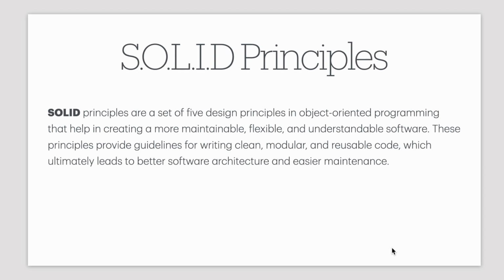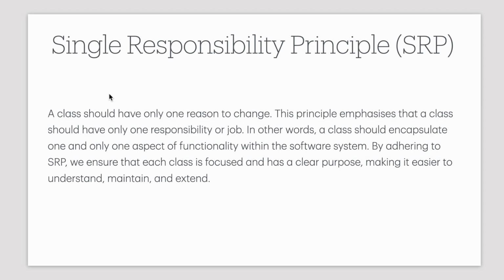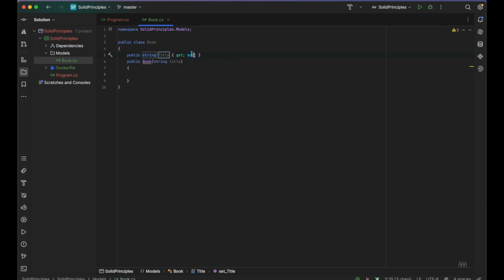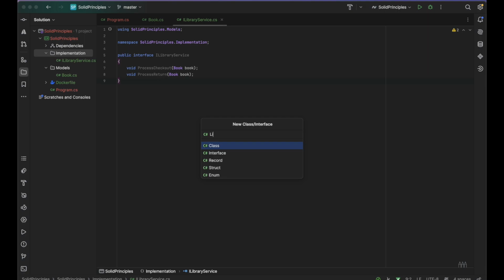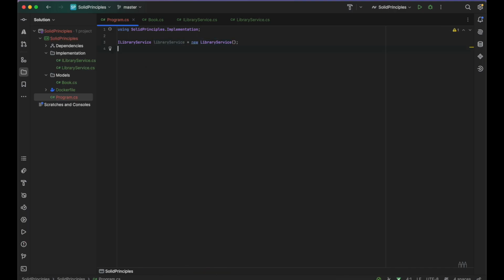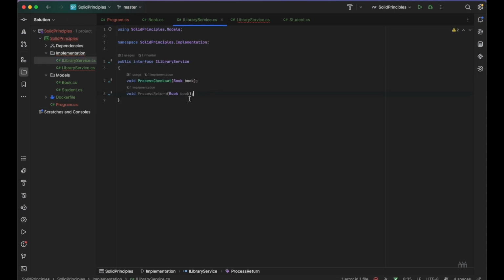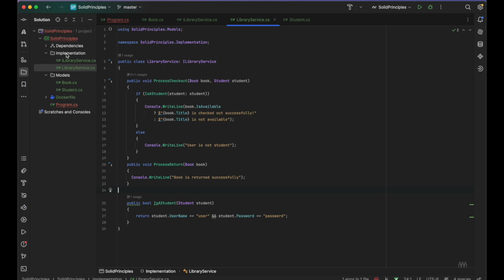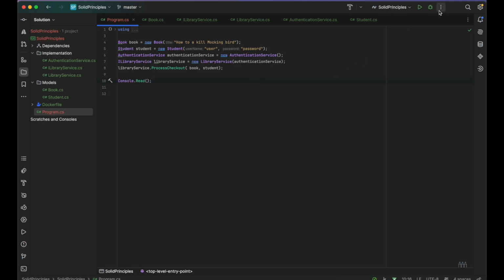SOLID Principles - What is a Single Responsibility Principle in Oops | C#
Welcome to the first installment of our SOLID Principles series! In this video, we delve into the Single Responsibility Principle (SRP) in object-oriented programming (OOP) using C#. Learn why SRP is crucial for writing maintainable and scalable code, and discover practical examples illustrating its application. Whether you're a beginner or seasoned developer, mastering SRP will elevate your programming skills and make your codebase more robust.